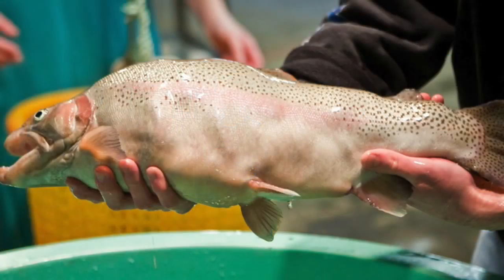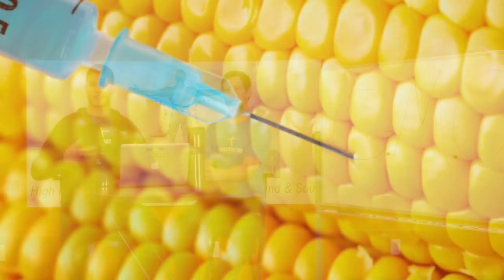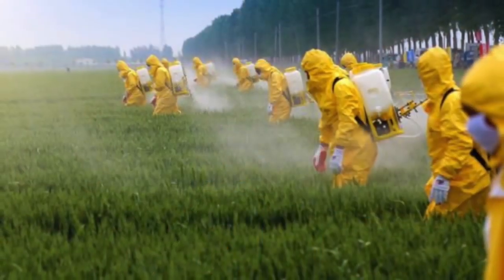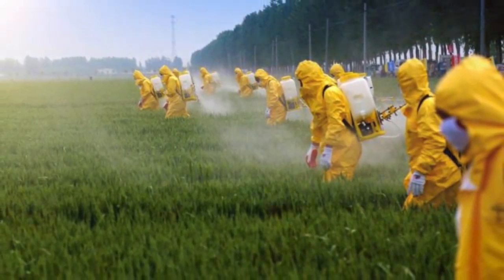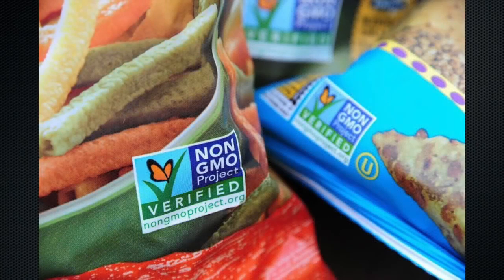The Amazing Health Benefits of GMOs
Health Benefits